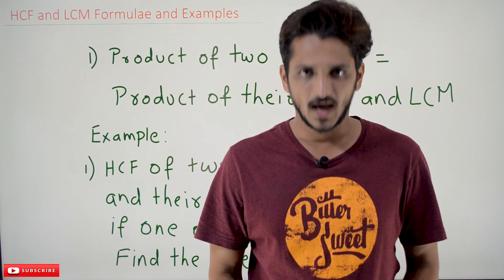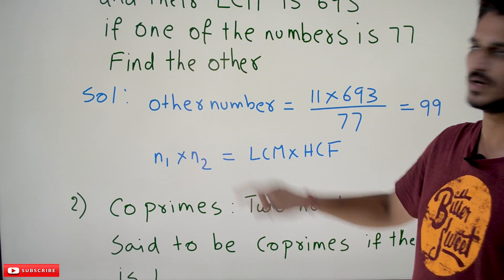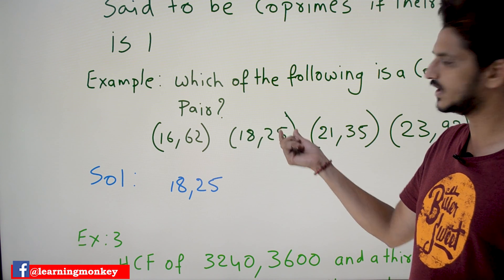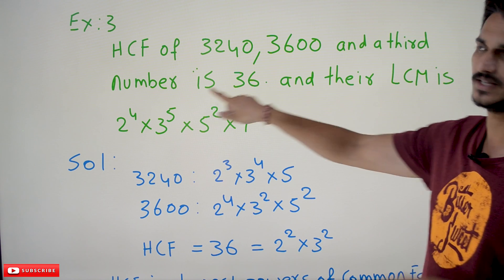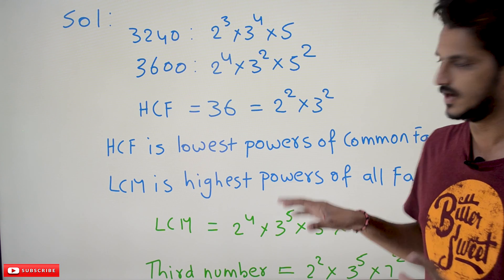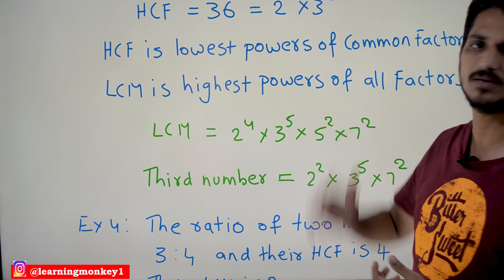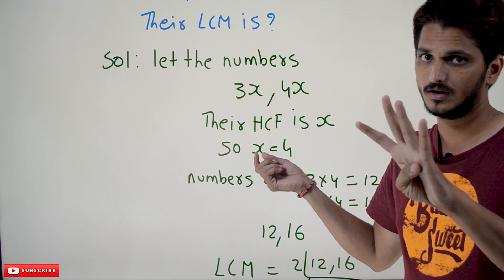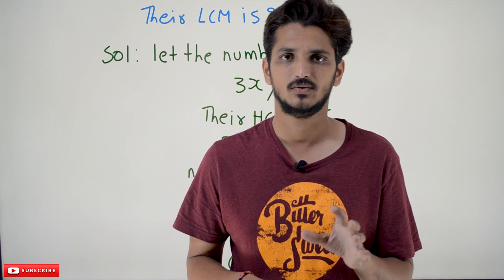HCF and LCM Formulae Examples || Lesson 6.4 || Aptitude & Reasoning || Learning Monkey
HCF and LCM Formulae Examples
In this class, We discuss HCF and LCM Formulae Examples.
The reader should have prior knowledge of HCF and LCM. Click Here.
1) Product of two numbers = product of their HCF and LCM.
Example:
HCF of two numbers is 11, and their LCM is 693.
If one of the numbers is 77, find the other.
Solution:
n1 and n2 are the numbers.
n1 * n2 = HCF * LCM
n2 = (11 * 693)/77
n2 = 99
other number = 99
2) Coprimes: Two numbers are said to be coprime if their HCF is 1.
Example:
Which of the following pair is coprime?
1) (16, 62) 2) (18, 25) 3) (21, 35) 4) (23, 72)
16, and 62 can be divided by 2
21, and 35 can be divided by 7
23 and 72 can be divided by 23
The coprime pair is 18, 25.
Example 3:
HCF of 3240, 3600, and a third number is 36. Their LCM is 2^4 * 3^5 * 5^2 * 7^2
Find the third number.
Solution:
From the basics:
HCF is the product of the lowest powers of common  prime factors
LCM is the product of the highest power of all prime factors.
3240 = 2^3 * 3^4 * 5
3600 = 2^4 * 3^2 * 5^2
36 = 2^2 * 3^2
LCM = 2^4 * 3^5 * 5^2 * 7^2
Third number = 2^2 * 3^5 * 7^2
In HCF, we have 2^2. So 2^2 is missing in the remaining two numbers, so place it in the third number.
In LCM, we have 3^5, which is missing in the two numbers. So place in the third number.
Similarly, 7^2 in LCM
Example 4:
The ratio of the two numbers is 3: 4, and their HCF is 4. Find their LCM?
Solution:
The numbers are 3x and 4x.
In place of x, place the HCF value.
x= four why?
We can place six, and then the HCF of the two numbers will be 6.
So place x = 4.
Numbers are 3*4 = 12 and 4*4 = 16.
LCM(12, 16) = 48.